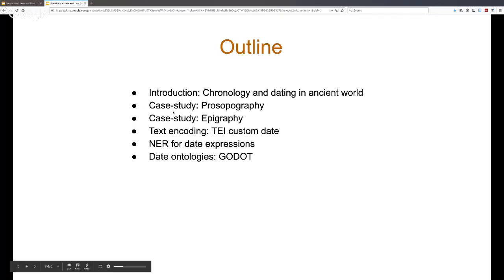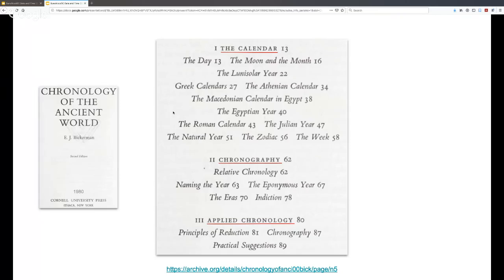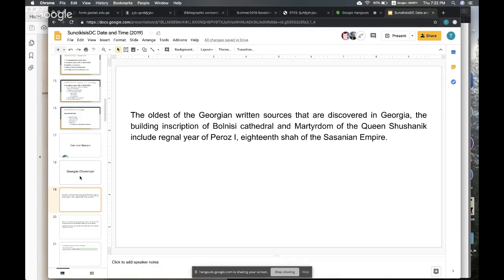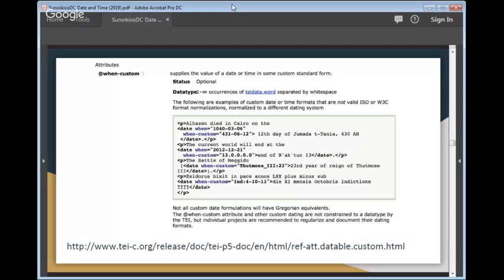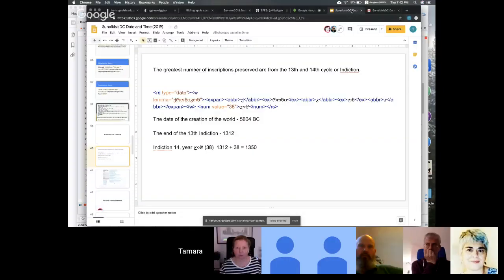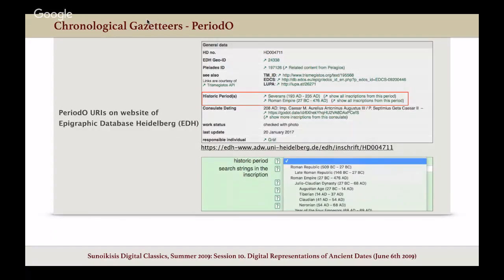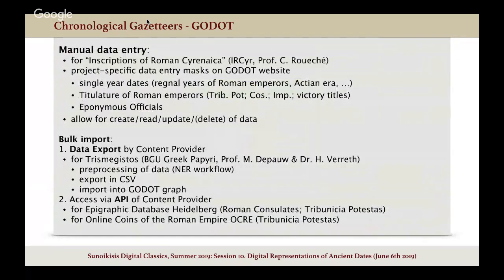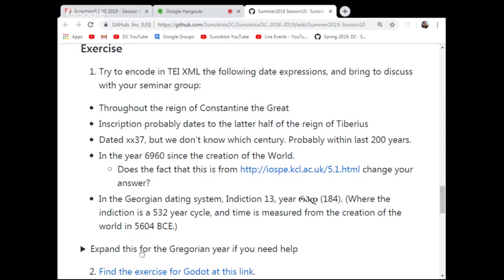SunoikisisDC Summer 2019 - Session 10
Digital Representations of Ancient Dates (Monica Berti, Gabriel Bodard, Frank Grieshaber, Tamara Kalkhitashvili)